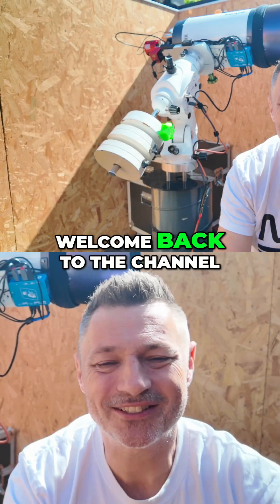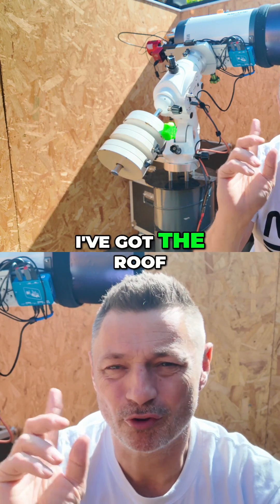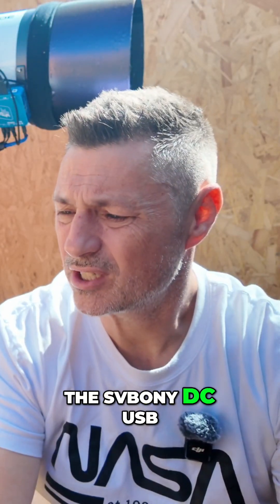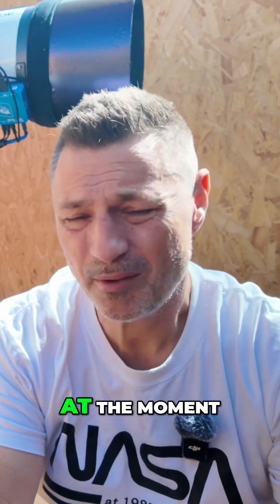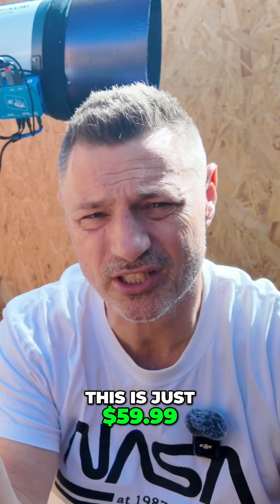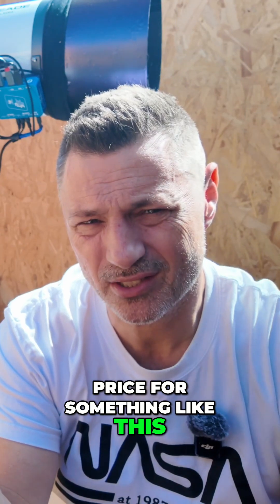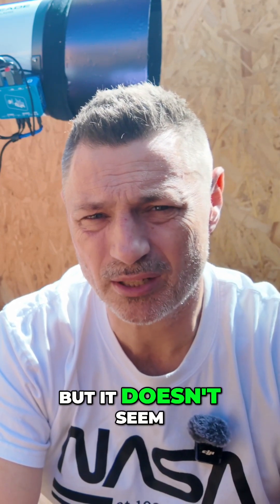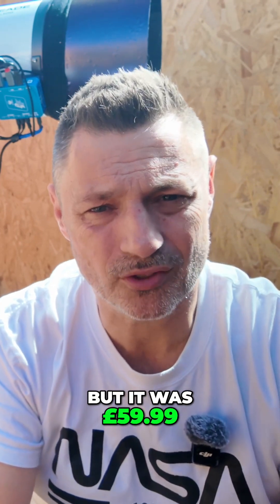Unlock Your Telescope's Potential for Just $60! (Amazing Results!)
Join us under the UK sun as we unbox and field-test the SVBony DC USB Hub! Discover its amazing features and unbelievably affordable price point of just $59.99. See how it performed flawlessly during three nights of imaging!

Is This the Best USB Hub for Astronomy Gear?

- Link to SVBONY SV241